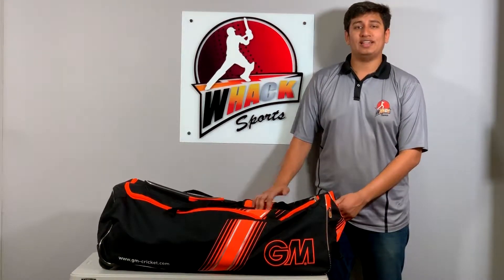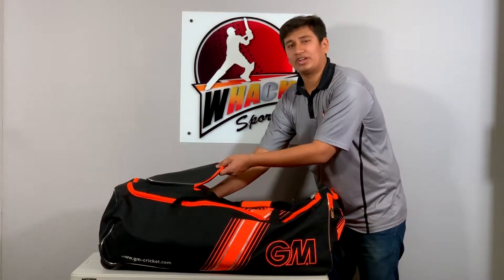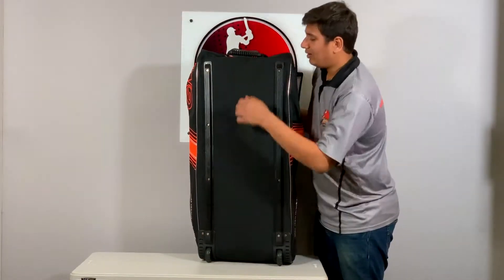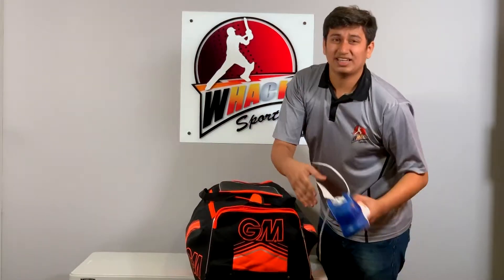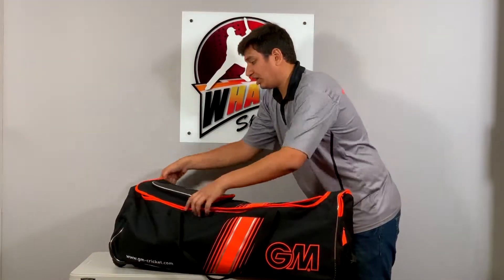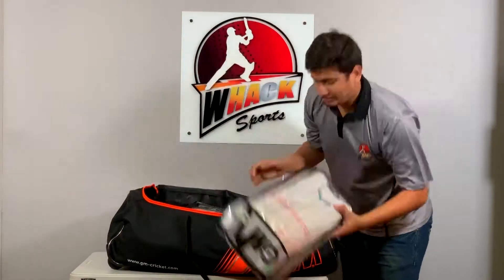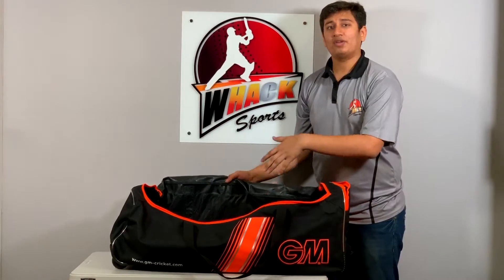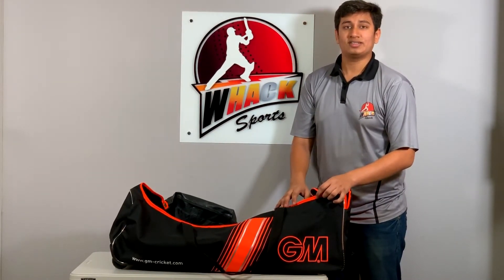GM 909 Wheelie Cricket Kit Bag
DETAILS
GM 909 Wheelie Kit Bag

Colour Black/Orange and Black/Green

NEW - Zipped PU Lid Pocket
69cm x 26cm x 31cm
Volume 55 Litres
Integrated All Terrain Wheelie System
600 Denier Polyester
Integrated Bat Pocket
Moulded Rubber Handles
Padded Handle
Carry Straps
10mm Heavy Duty 'D' Opening Zips
Rust Proof GM Designer Zips
Anti-Scuff Corner Protection
Room For Individual Customisation